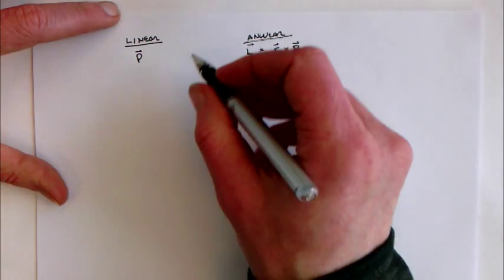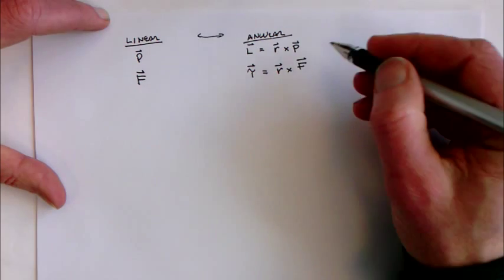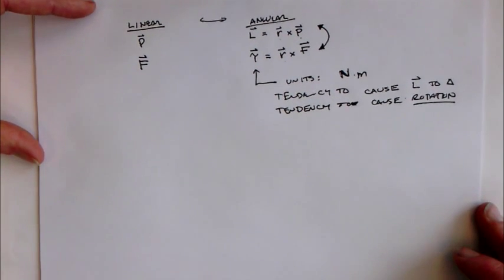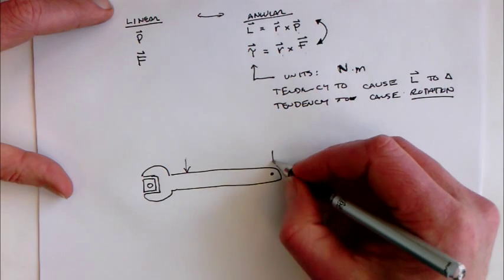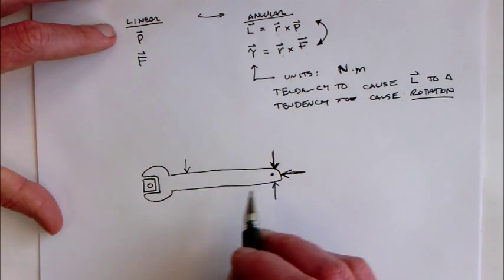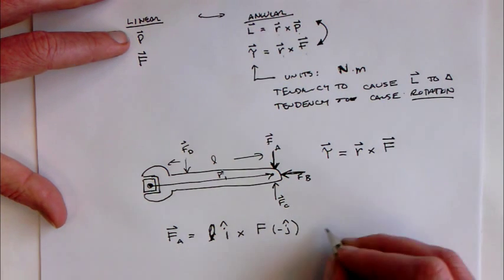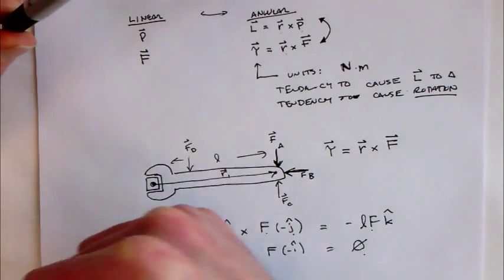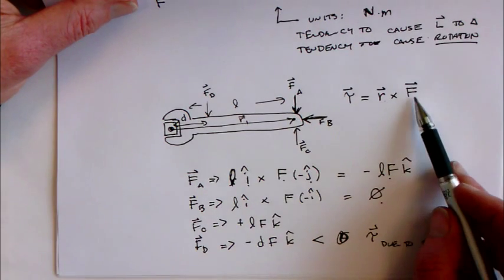Intro to Torque